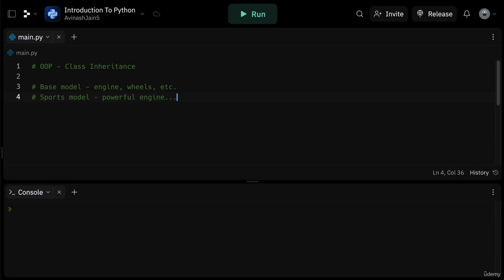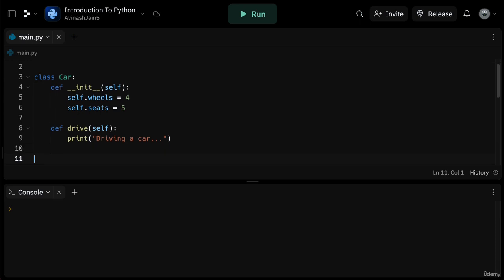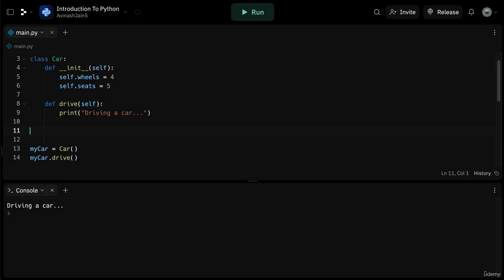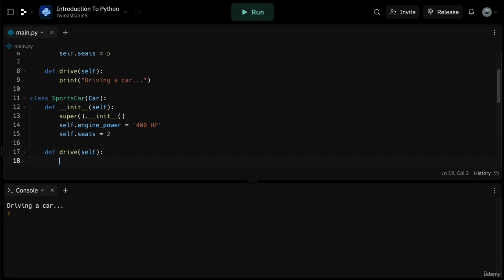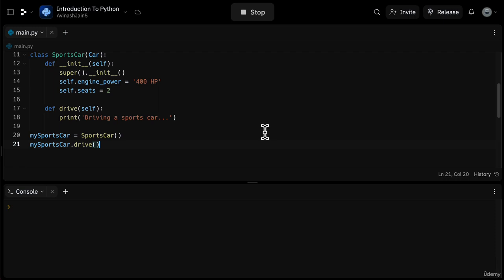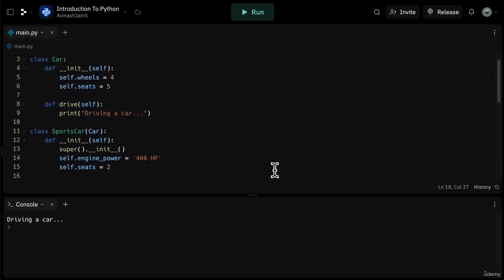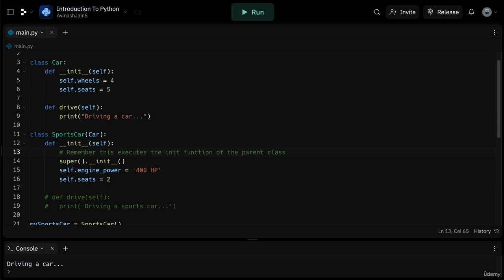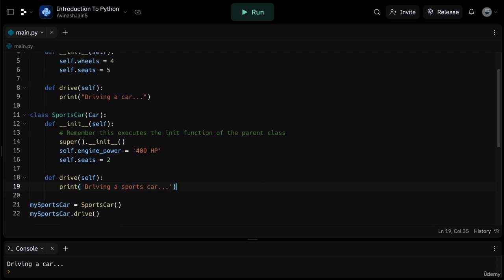Class Inheritance | Complete Python Tutorial | aajhub